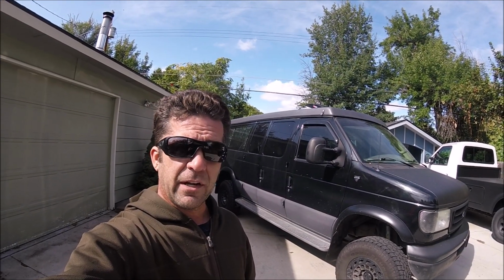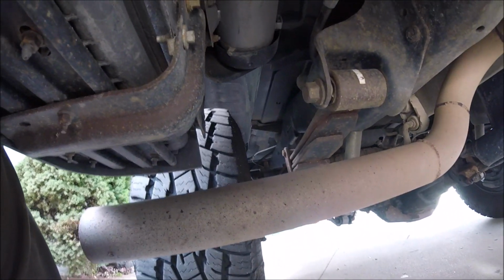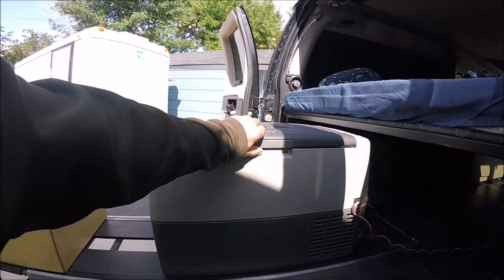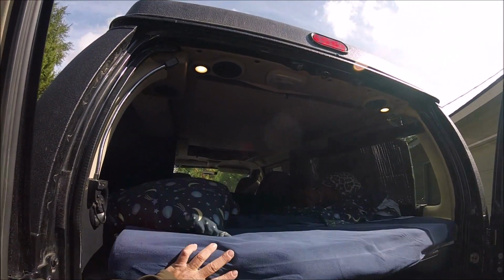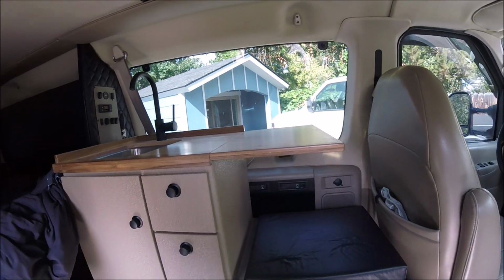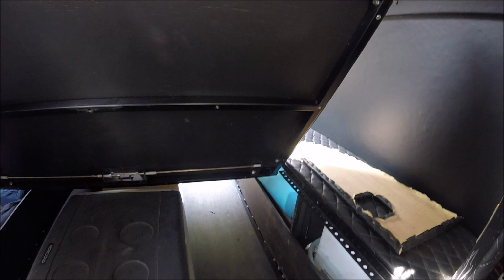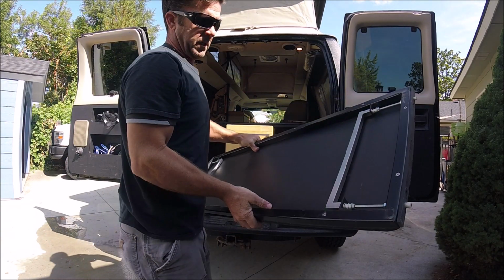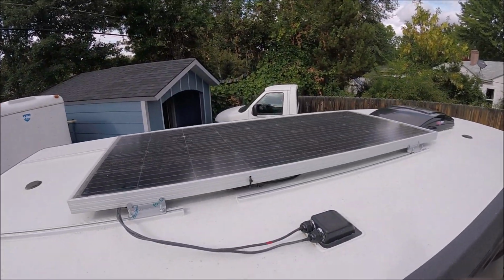I'm BATVAN, For sale! 2006 Ford E350 4x4 van, v10, sportsmobile top, 4 sleeper, 3-4 seater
Video walkthrough of a 2006 Ford E350 4x4 van.